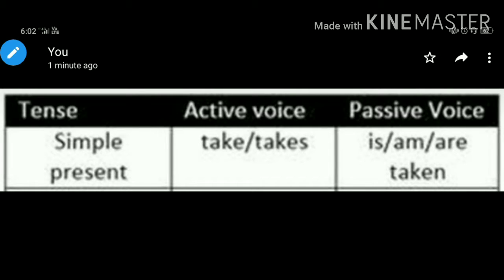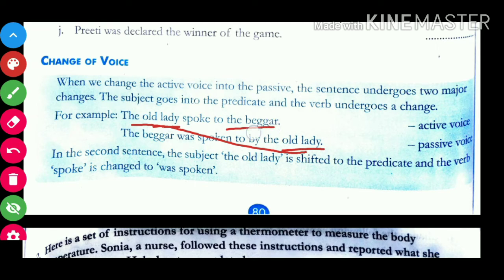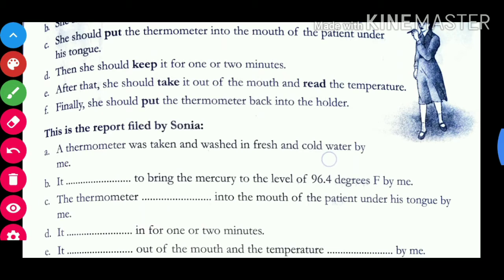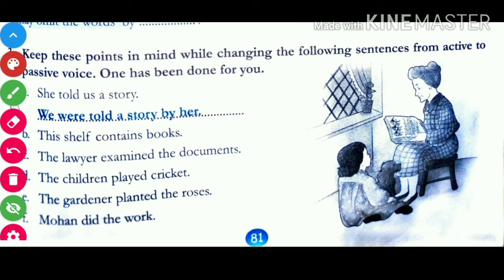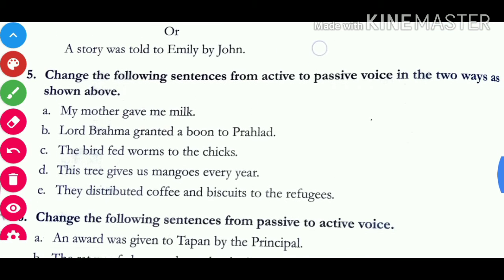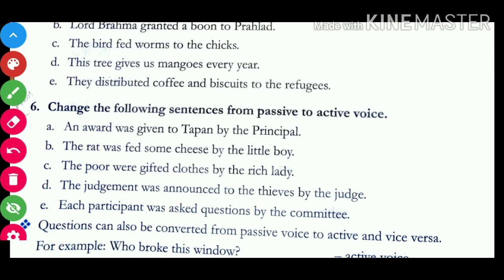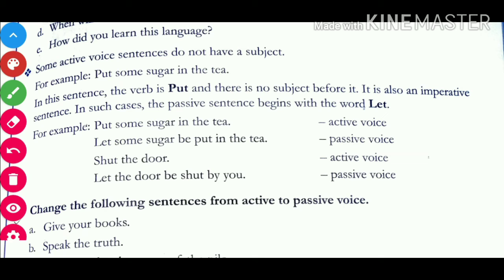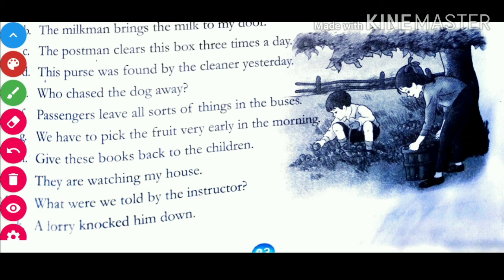Class 7 - Grammar - Ch 14 Active and Passive Voice (Part 3)